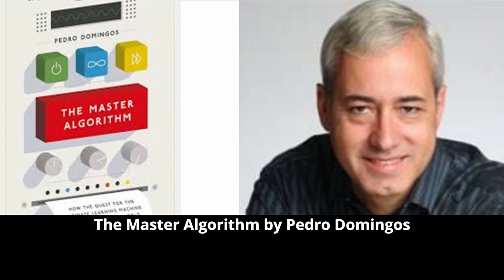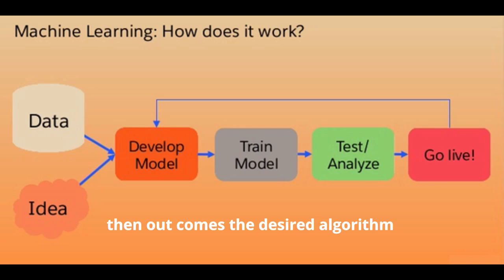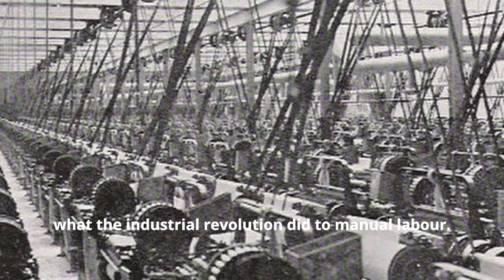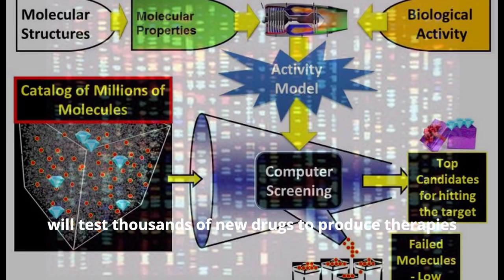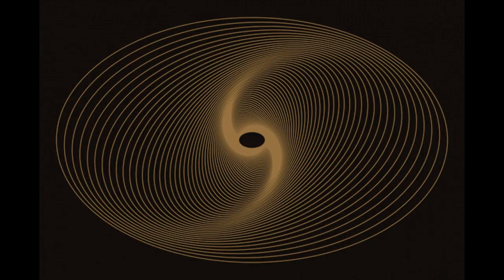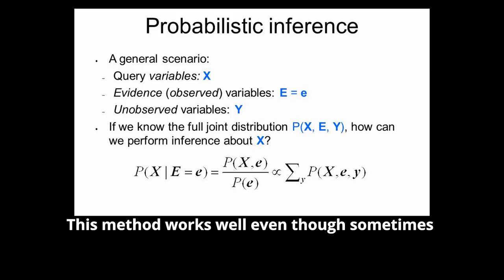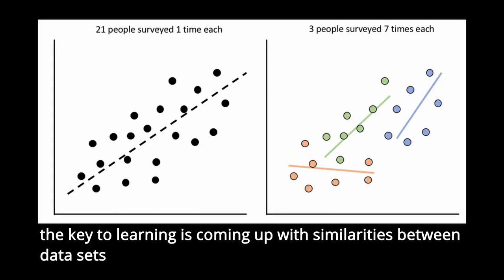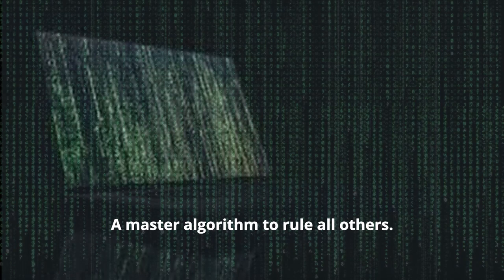The Master Algorithm by Pedro Domingos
According to Bill Gates, any significant advancement in machine learning would be worth at least 10 Microsofts. That is at least 10 trillion dollars, which is a gigantic sum of money, it amounts to half of America’s economy.